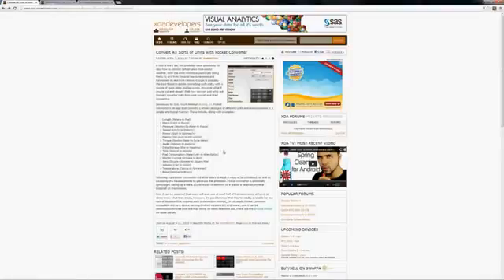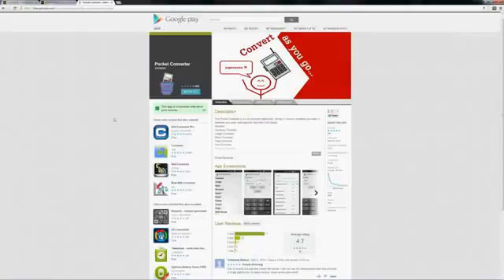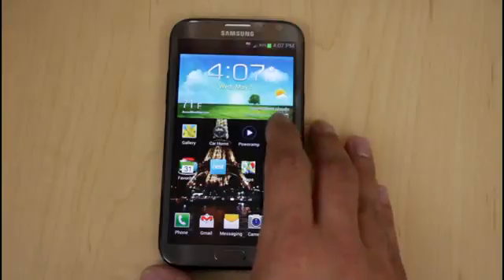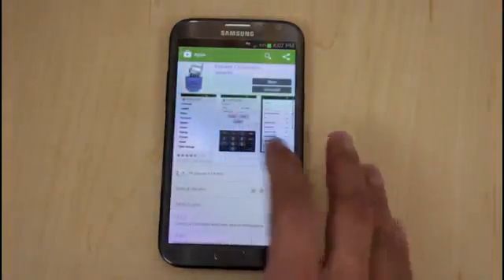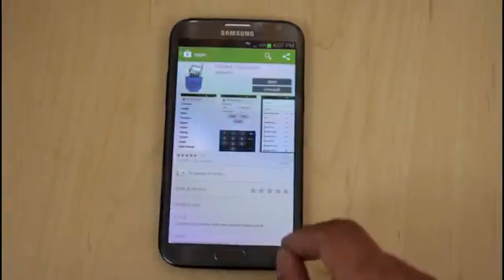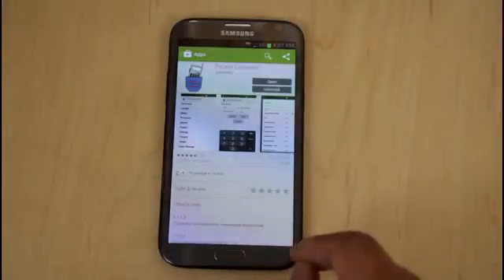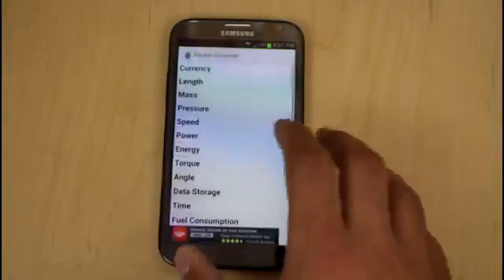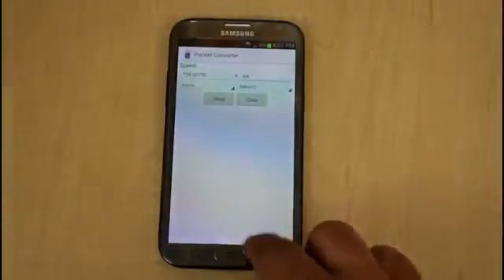Converting Units In Your Pocket Android App Review 737